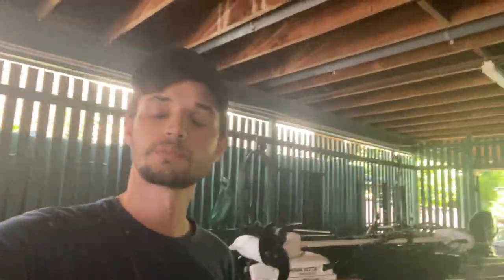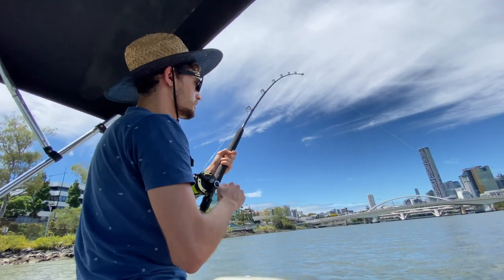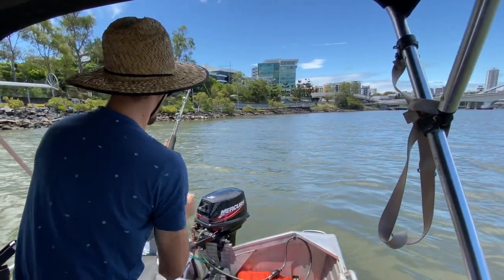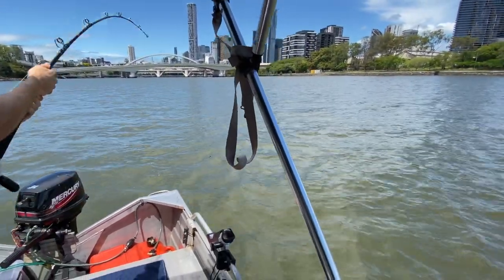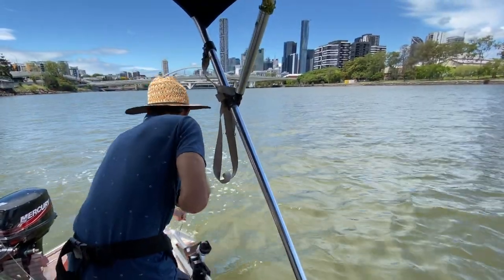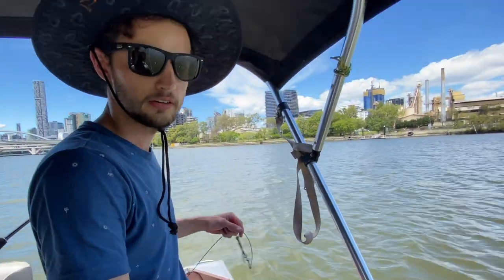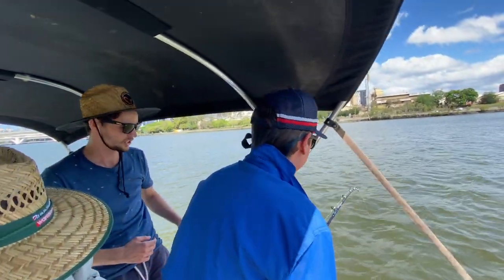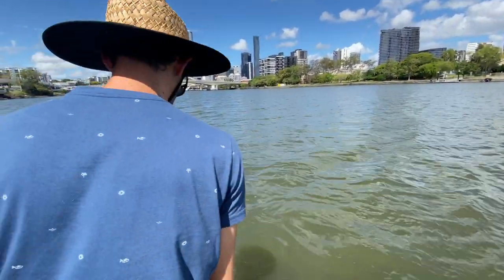Brisbane River Bull Shark Challenge Part 4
Had some family up so thought it was the perfect time to film part 4. Part 5 will guaranteed to be filmed at the Brisbane River mouth where there are other shark species to target. Will also be doing some videos shortly for the go kart and green tree python.